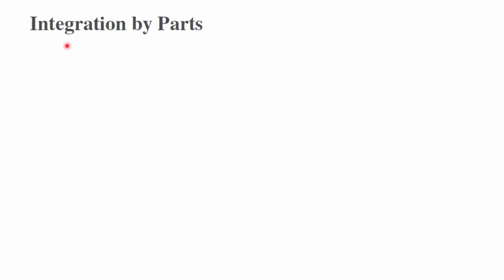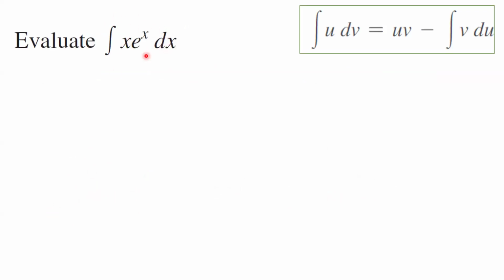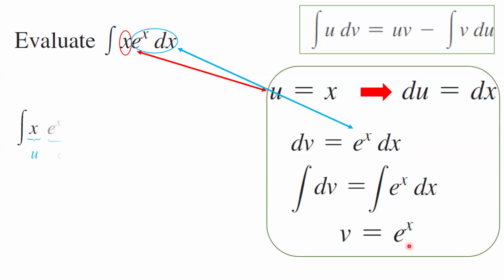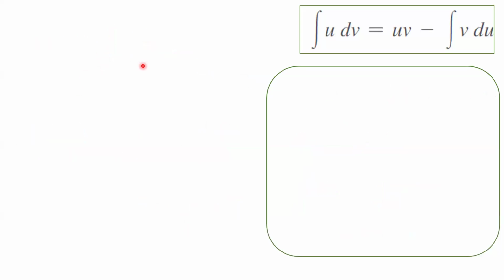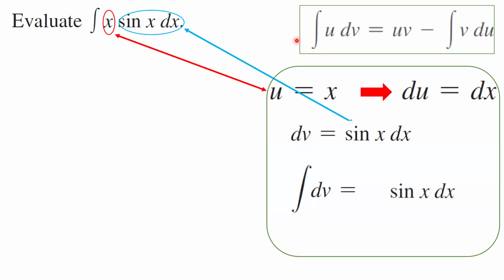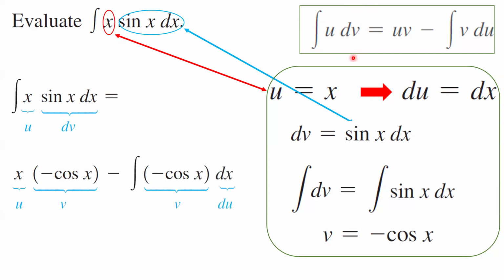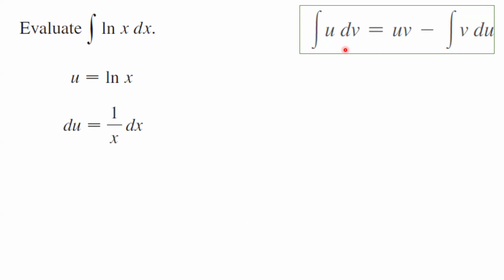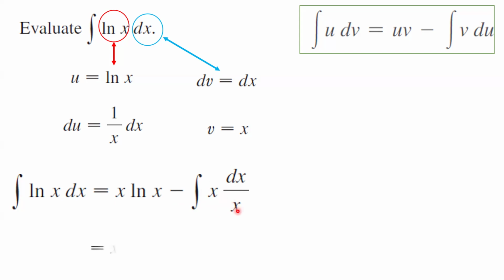Integration by Parts and Three Basic Examples xsinx, lnx, xe^x